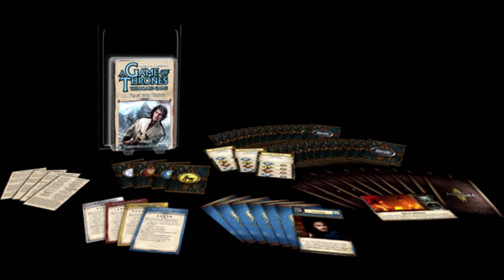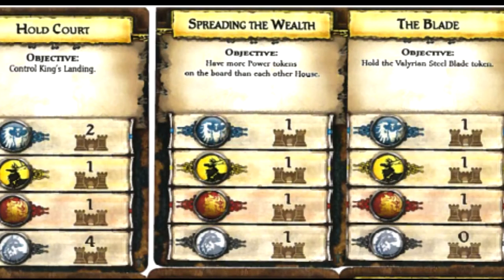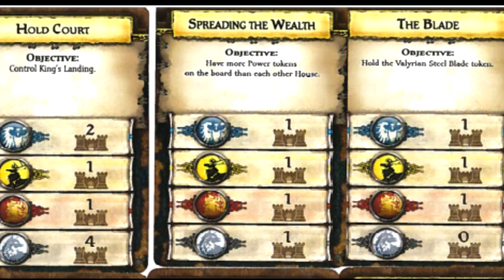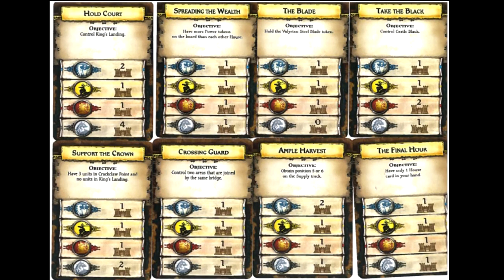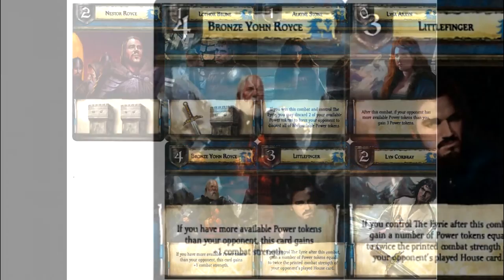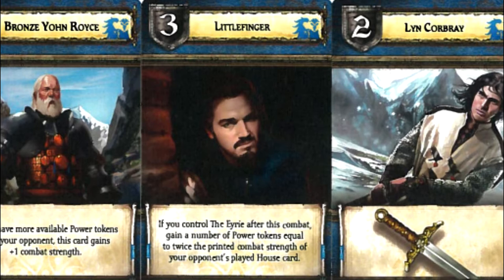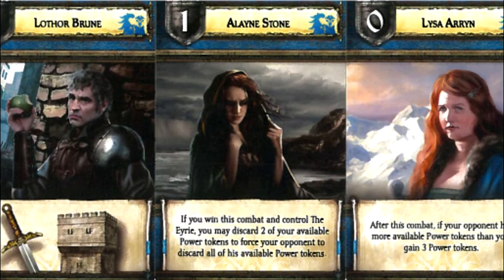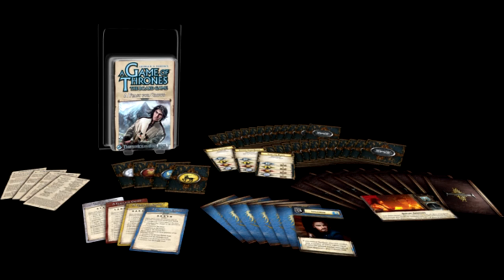Tips, Tricks, and Battle Tactics: Game of Thrones 2nd Edition A Feast for Crows expansion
Chris gives you the advice you need to betray your friends for the Iron Throne.

Amazon Links
Feast for Crows
Base Game